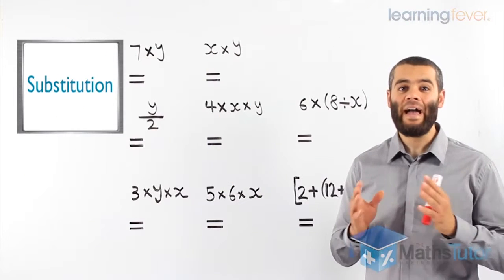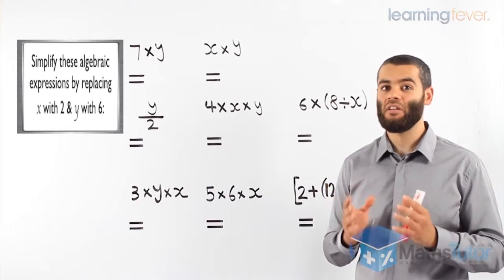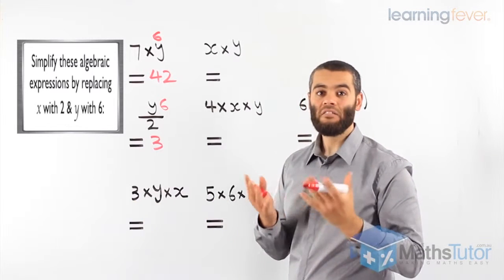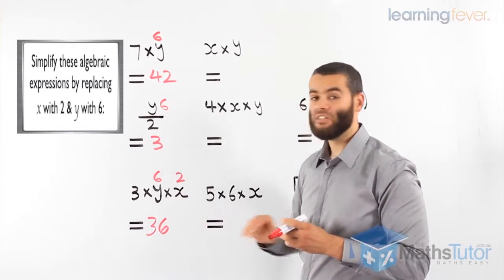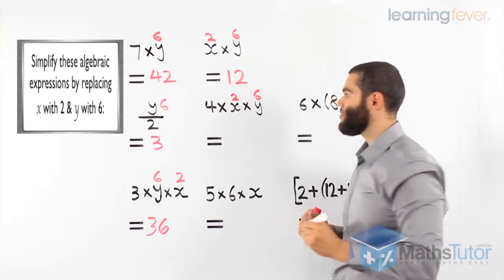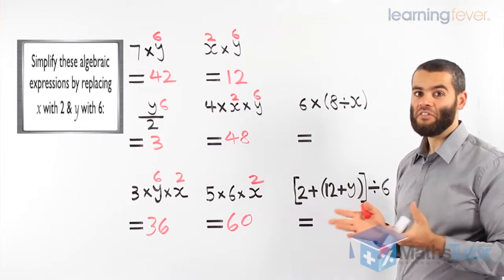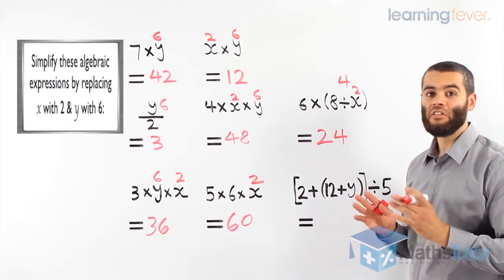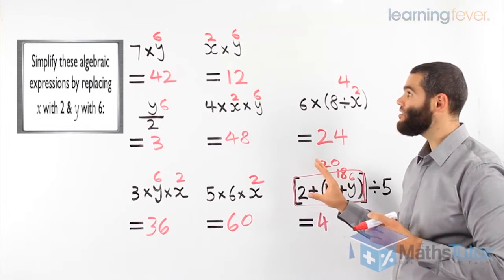Year 7 Maths | Substitution in algebra